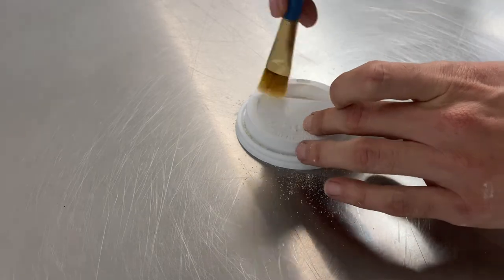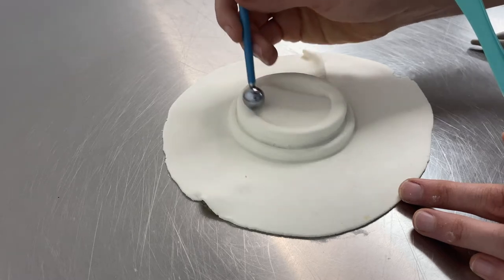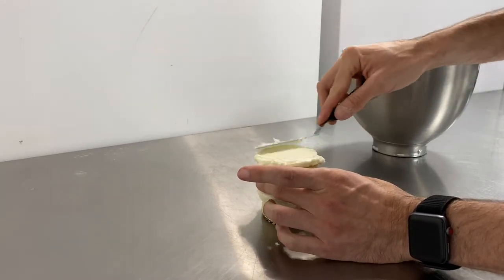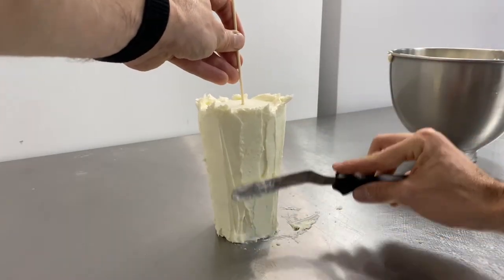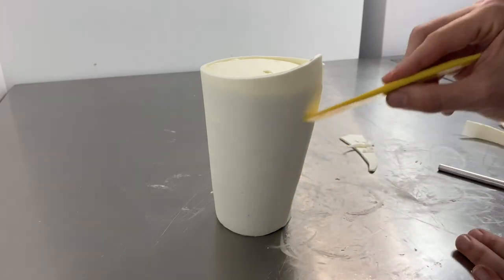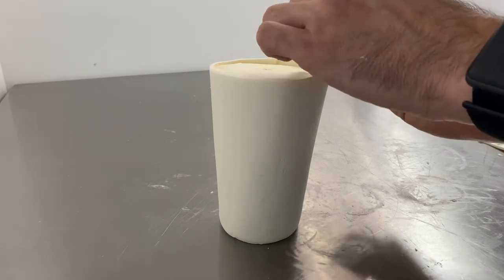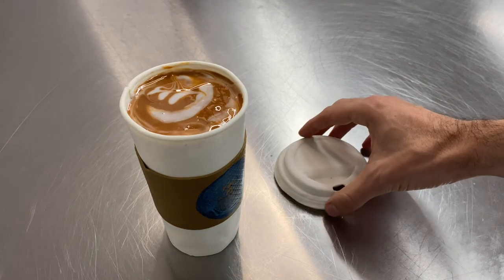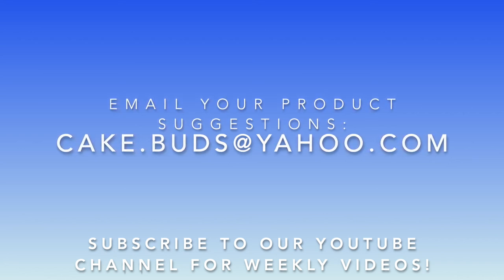Replicake It! Episode 5 - Making a realistic COFFEE CUP cake!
Timmy Norman of Cakebuds Bakery creates a CAKE that looks like a realistic cup of coffee from Blue's Brew Airstream Cafe!